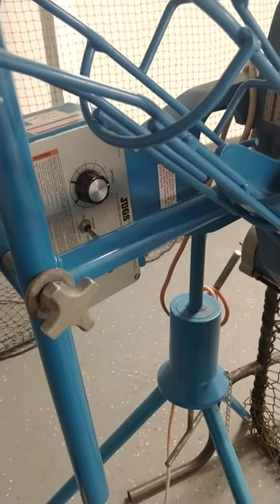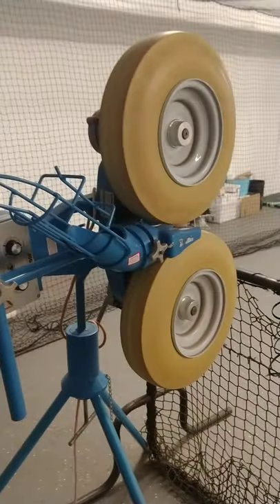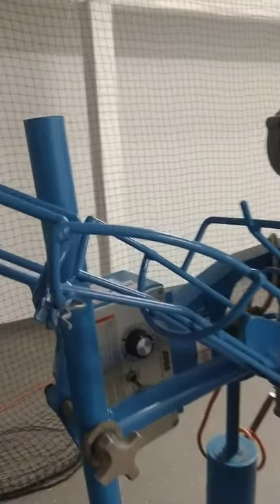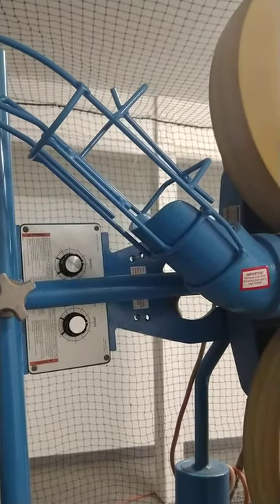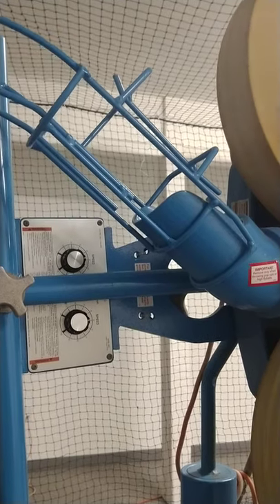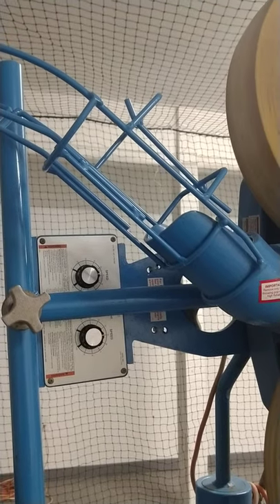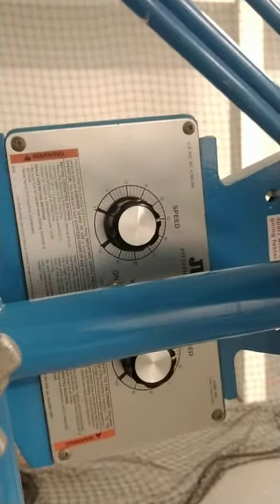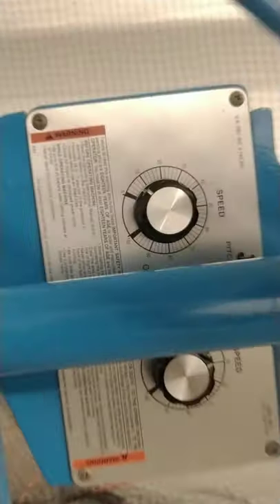Intro to Big Blue Pitching Machine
This is a brief introduction on how to set and use Big Blue. Keep in mind this machine has moving parts and can chuck balls very fast. Stay out of the way when you're tuning it in and ALWAYS be wearing a helmet.